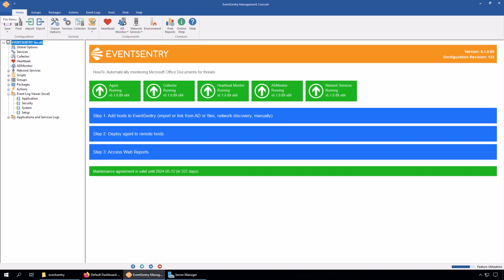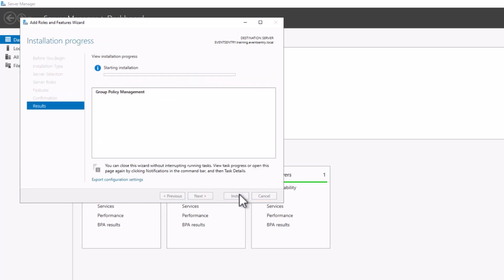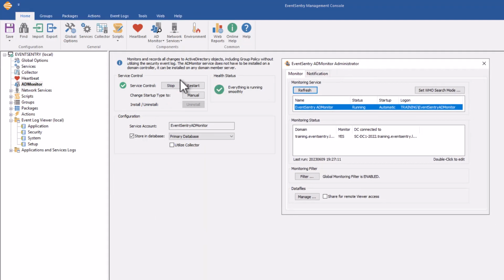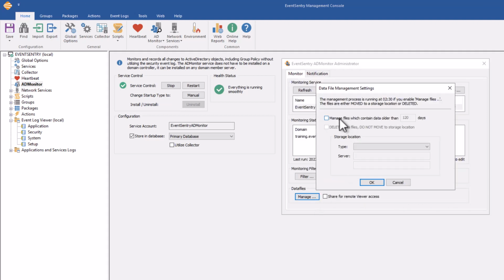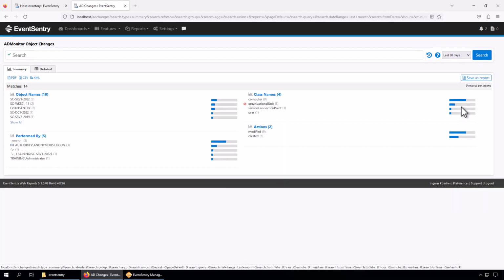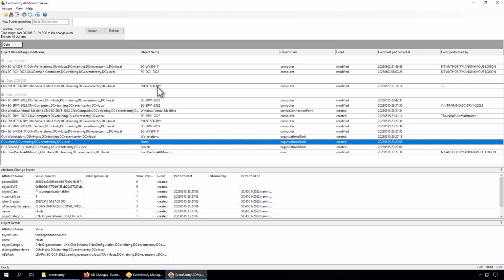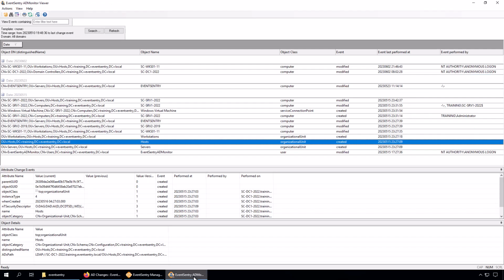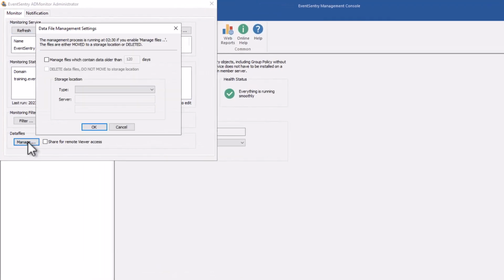EventSentry Training [07-01]: Administration / ADMonitor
Setting up and configuring Active Directory monitoring with EventSentry's ADMonitor component.